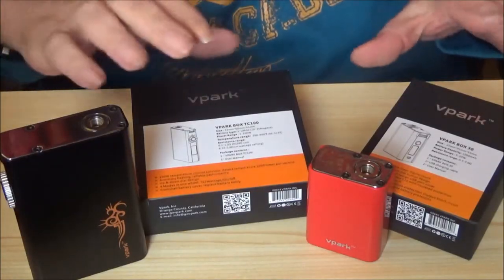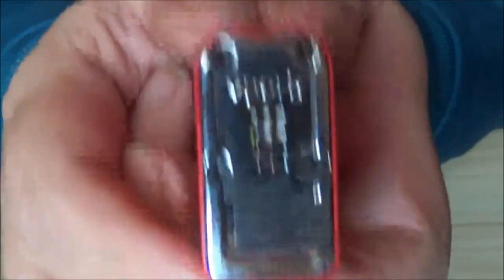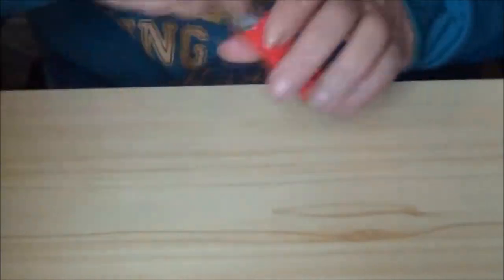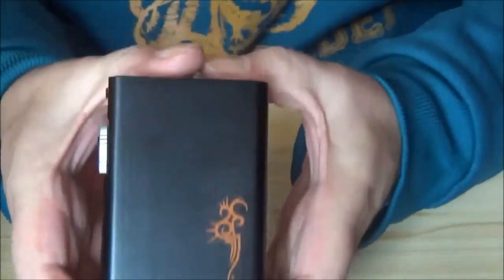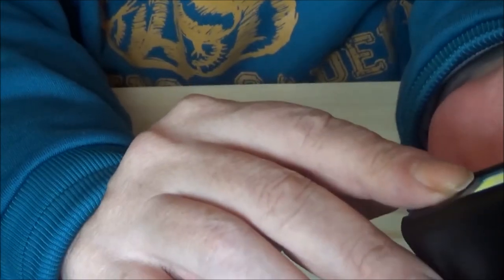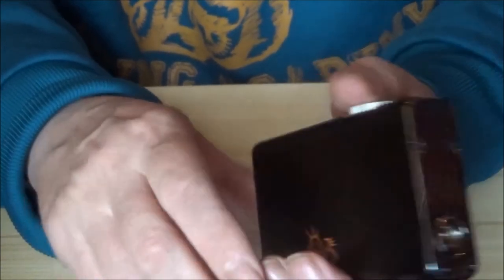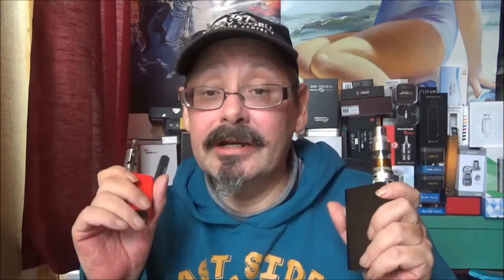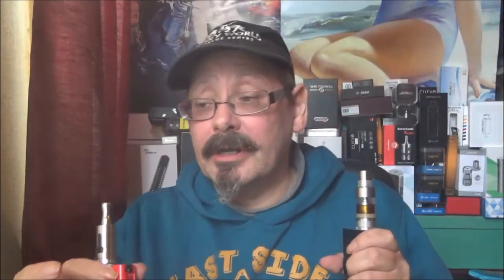VPark 30W and TC100W box mods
Today I take a look at the VPark 30W and TC100W box mods
I obtained both these devices from an independent supplier.
As always I buy what I review, and any comments made by me are my own opinion and don't reflect on the manufacture or retailer.
30w cost around £30 TC100w cost around £45